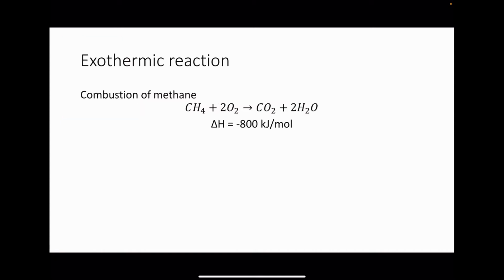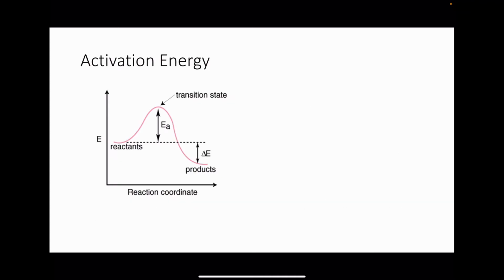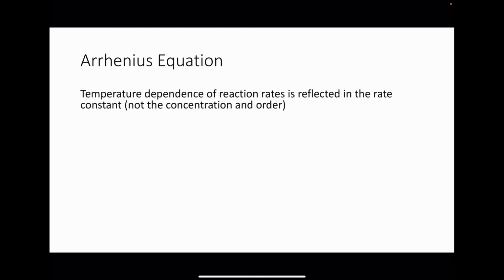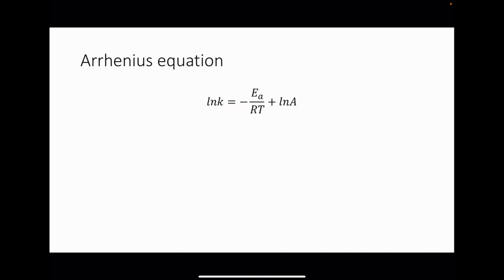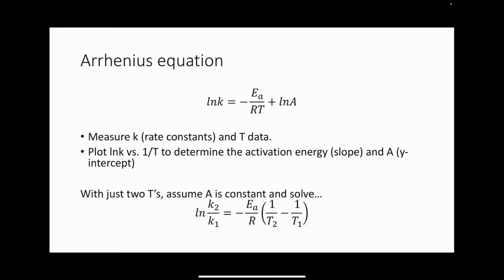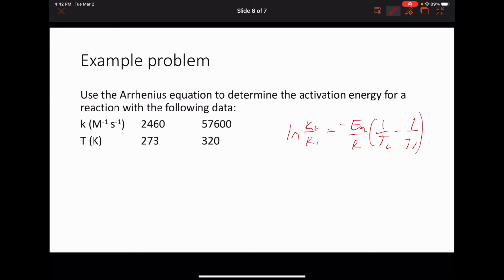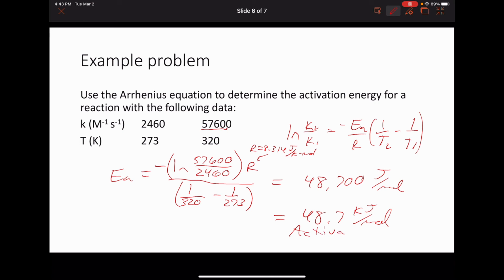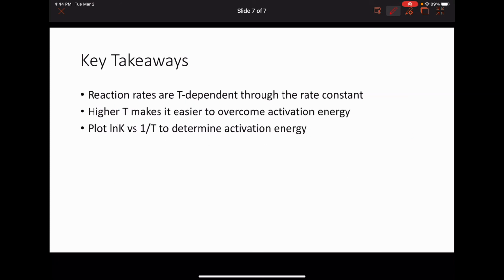Temperature dependent kinetics